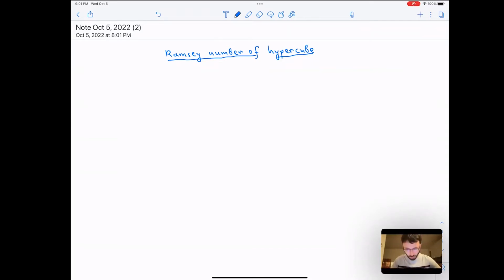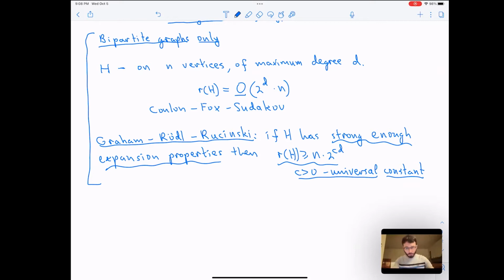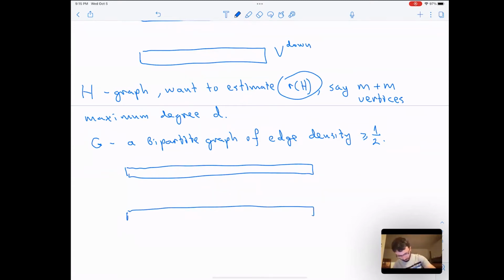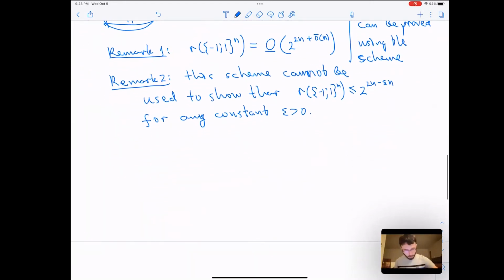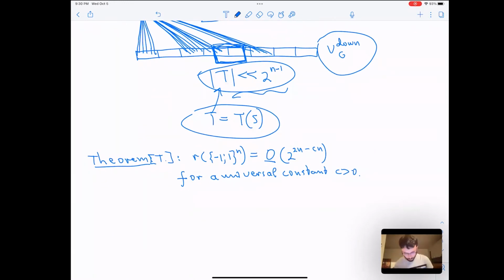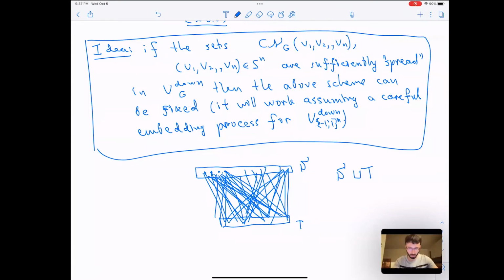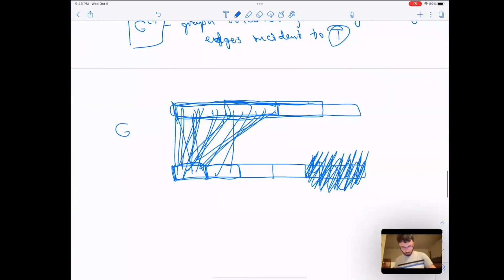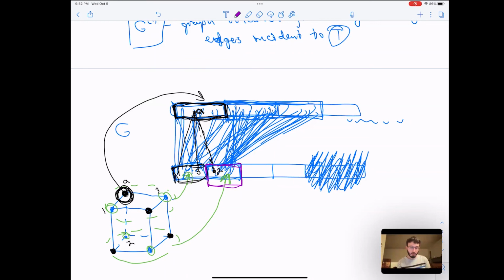22.10.06, Konstantin Tikhomirov, A remark on the Ramsey number of the hypercube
Konstantin Tikhomirov, A remark on the Ramsey number of the hypercube
October 6 2022, Thursday @ 10:00 AM - 11:00 AM KST
Zoom

SPEAKER
Konstantin Tikhomirov
Carnegie Mellon University

A well-known conjecture of Burr and Erdős asserts that the Ramsey number $r(Q_n) of the hypercube $Q_n$ on $2^n$ vertices is of the order $O(2^n)$. In this paper, we show that $O(2^{2n-cn}) for a universal positive constant c, improving upon the previous best-known bound $O(2^{2n}), due to Conlon, Fox, and Sudakov.